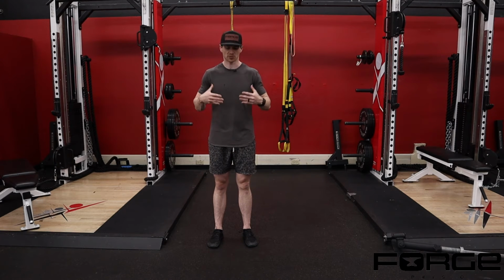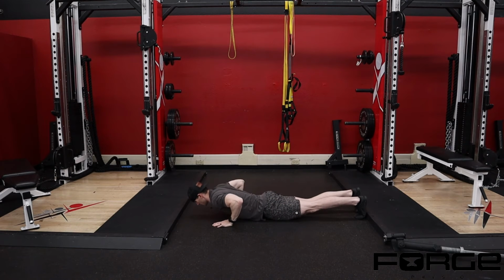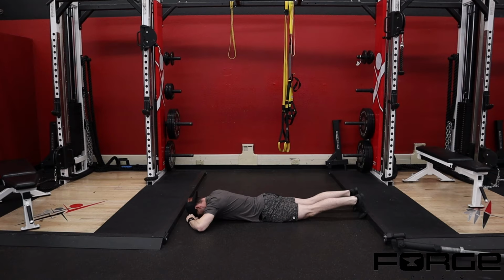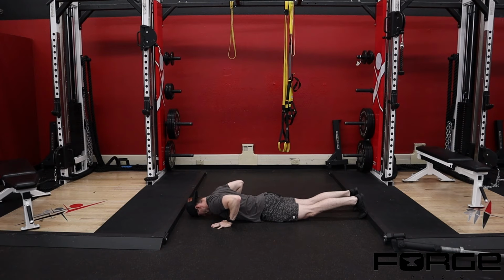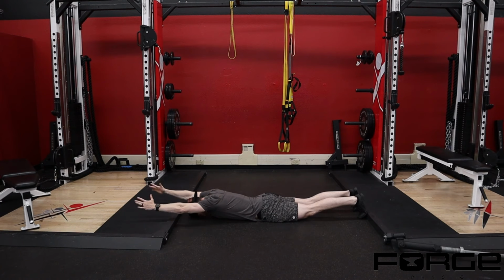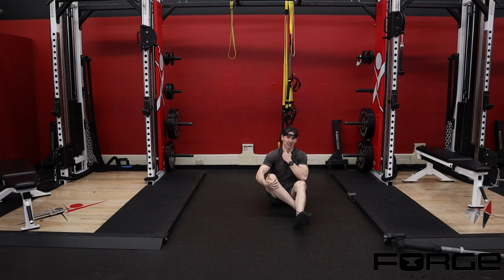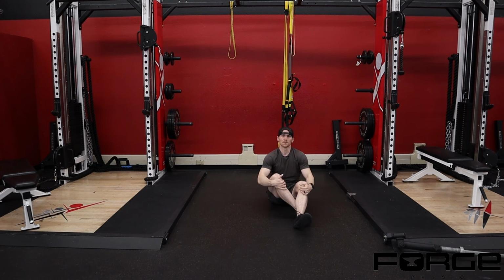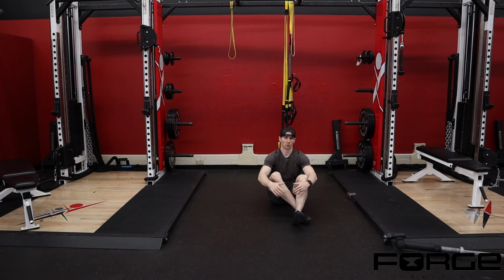Prone External Rotation to Press